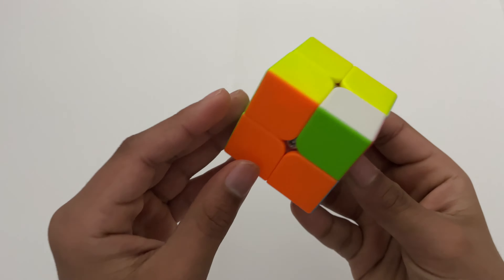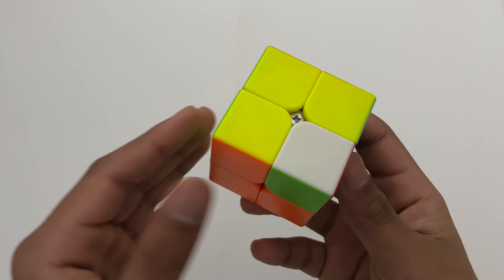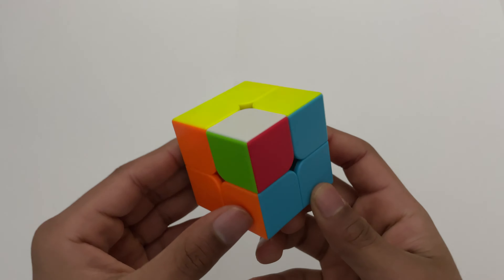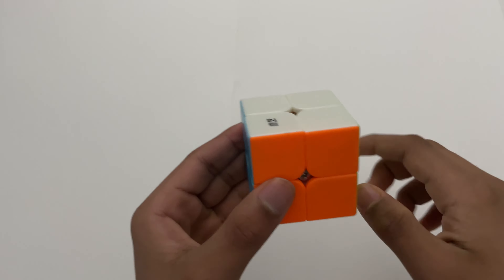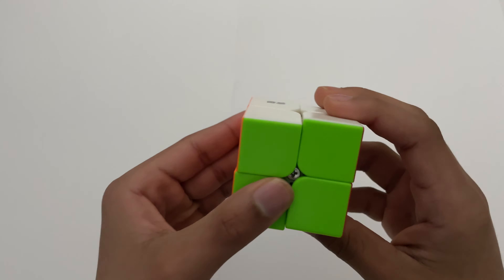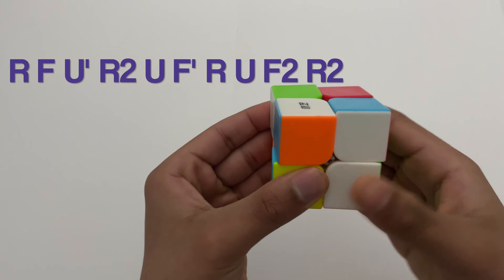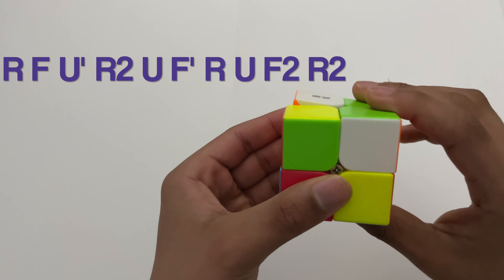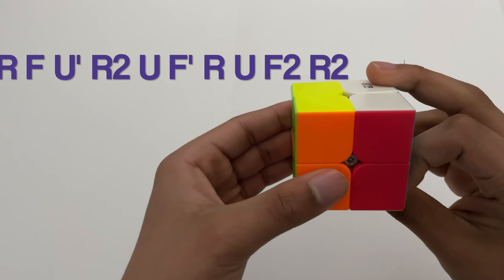How to do the Cube in Cube pattern on the 2x2 | (Very easy)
Today I am gonna be showing you an easy way to do the cube inside a cube pattern on the 2x2 Rubik's cube.

Algorithm -   R F U' R2 U F' R U F2 R2